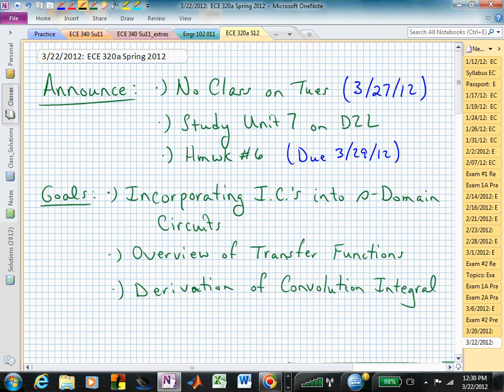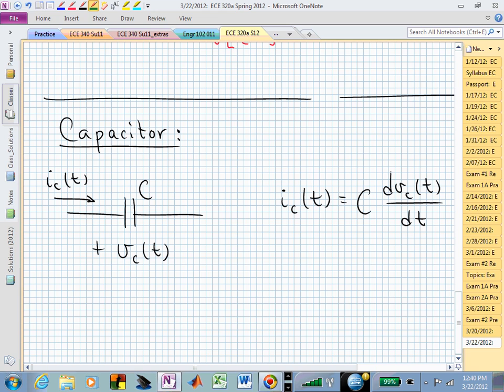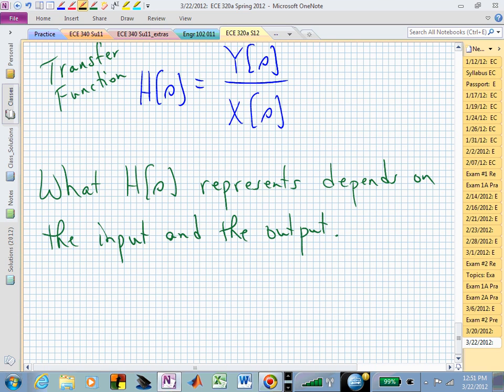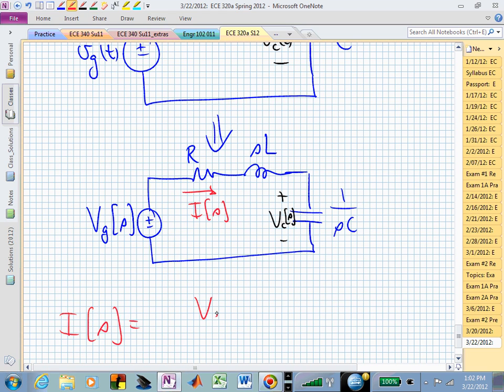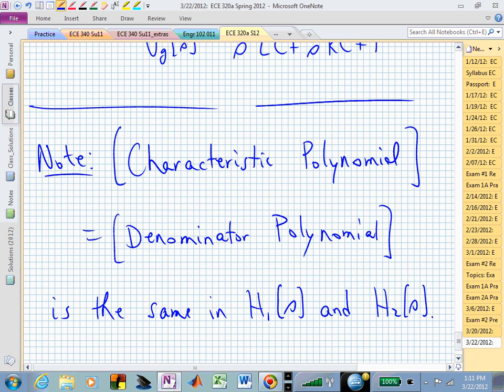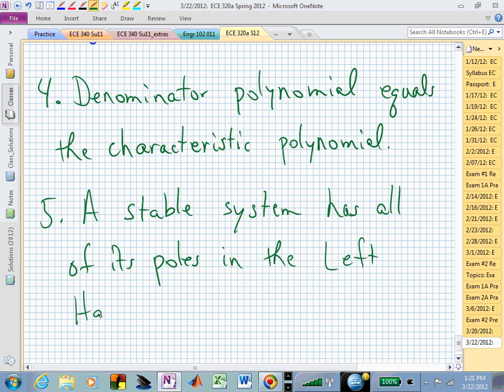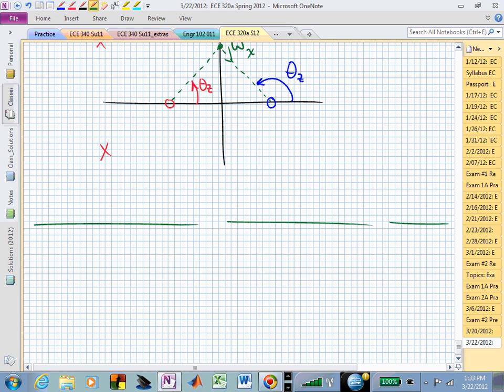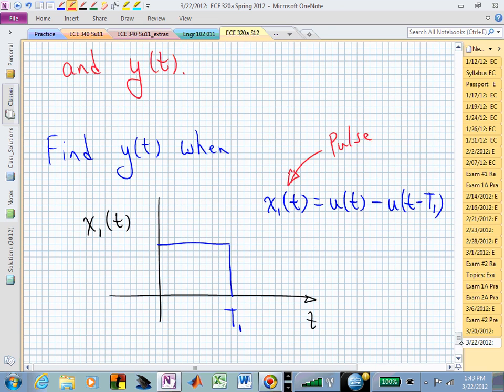ece320a_video_6.3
I.C.'s in s-Domain Circuits, Transfer Functions, Convolution Integral

Timing:
0:03:25   Incorporating I.C.'s into s-Domain Circuits
0:18:20   Overview of Transfer Functions
0:26:00   Example of a Transfer Function from a Circuit
0:42:12   Transfer Function Properties
0:46:30   Example of System Modes
0:55:03   Definition of Minimum Phase System
1:03:00   Pancakes, Syrup, Elephants, and Monkeys
1:04:00   Motivating the Convolution Integral
1:05:00   Quiz:  Find a Transfer Function
1:06:00   Quiz (Silence)
1:09:35   Discuss Transfer Function Quiz
1:10:00   Impulse Response of Electric Circuit